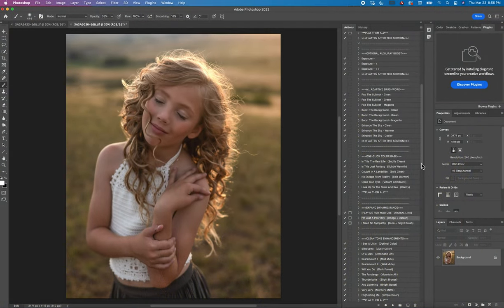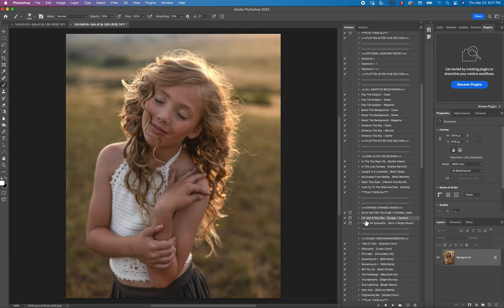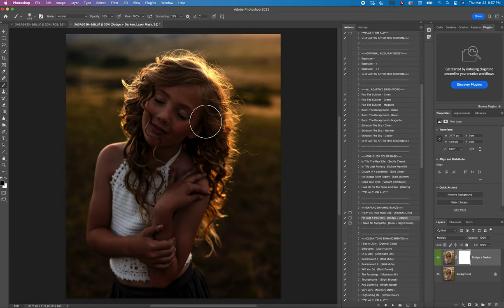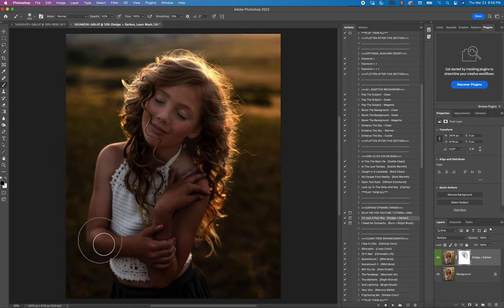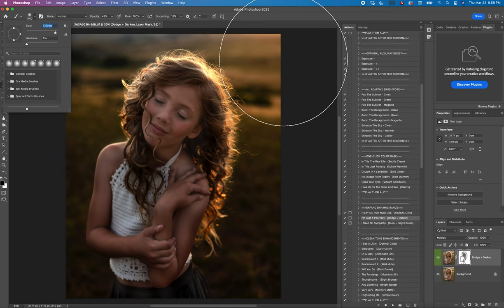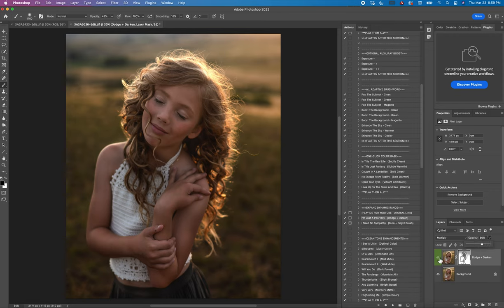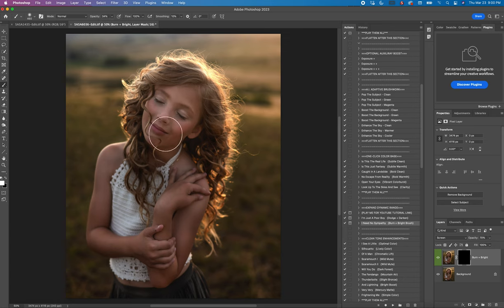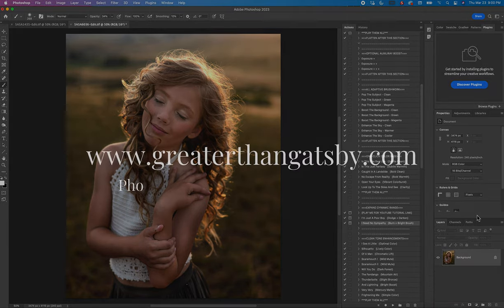Dynamic Range Tutorial - The Bohemian Rhapsody Collection Photoshop Actions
The Bohemian Rhapsody Collection Photoshop Actions - Dynamic Range Tutorial